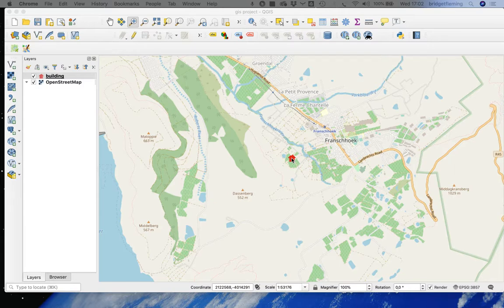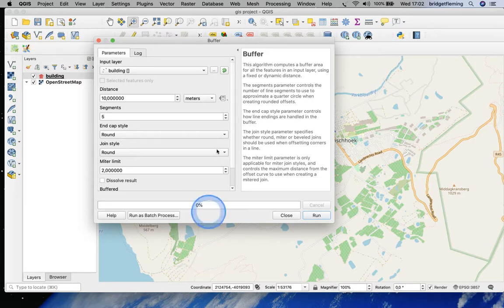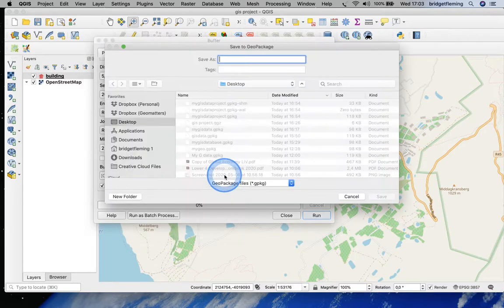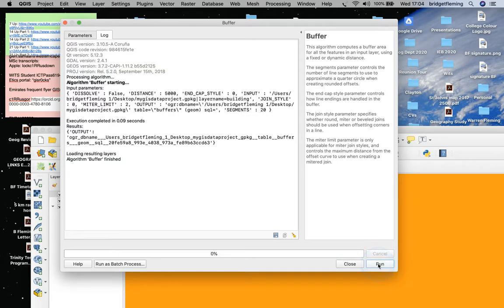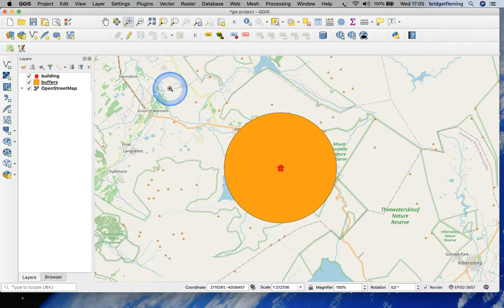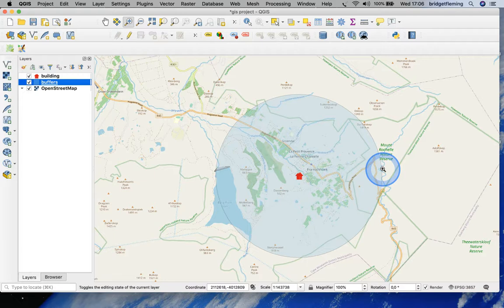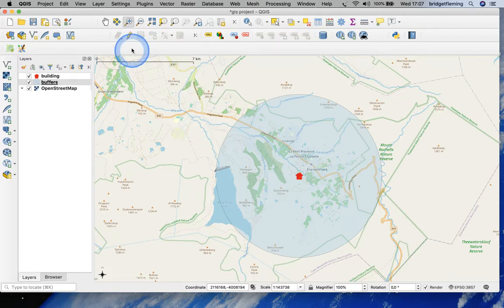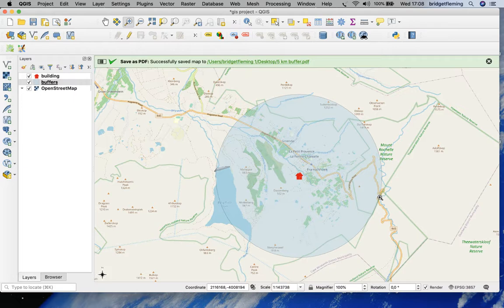4 Creating a 5km buffer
Geoprocessing: How to add a buffer to QGIS.